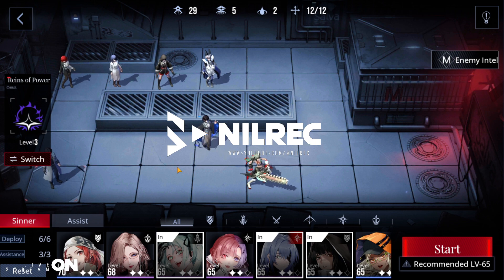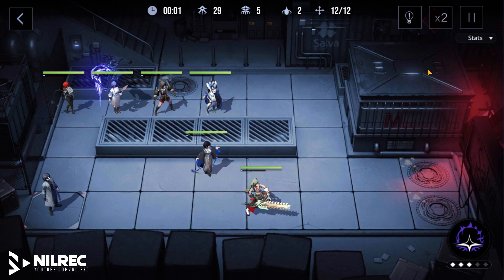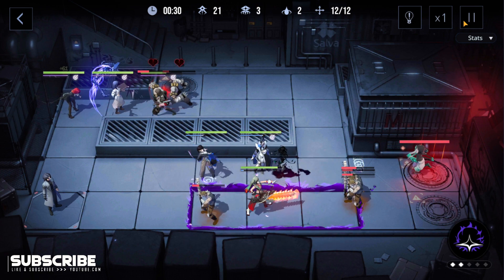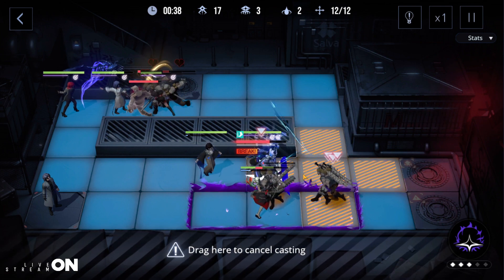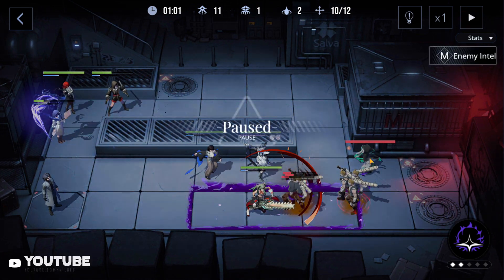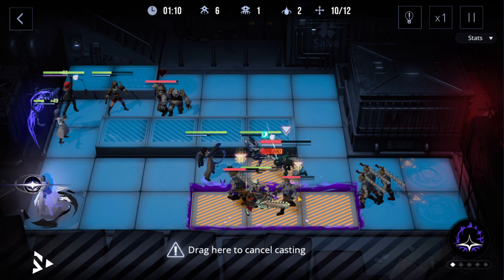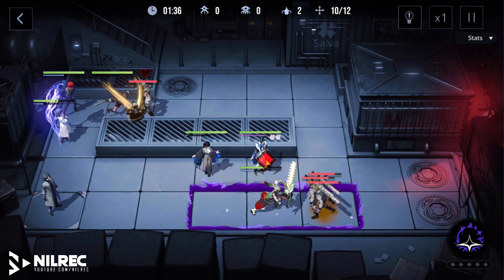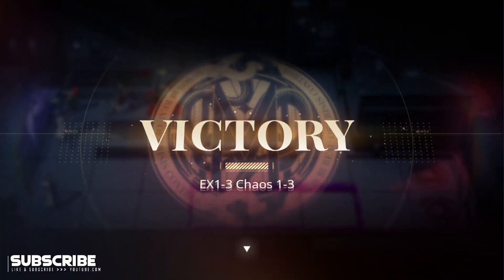EX 1-3 - Dis Shadows - Path to Nowhere Guide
Mission guides for Path to Nowhere using Common and Free Characters